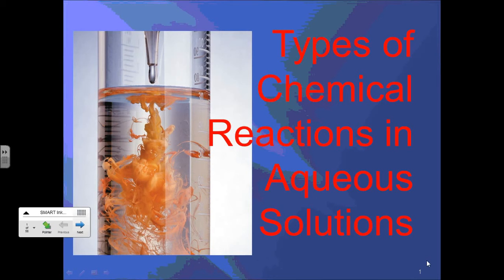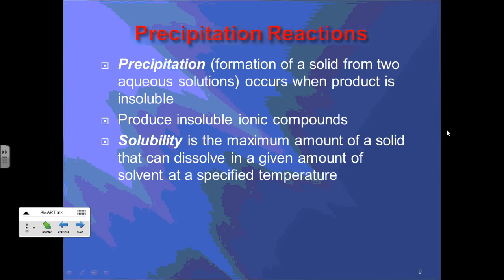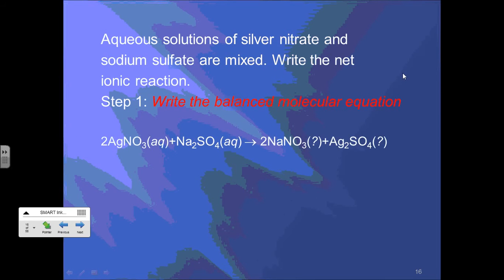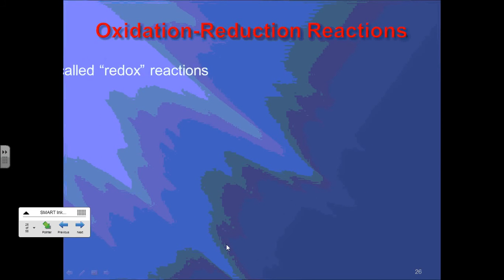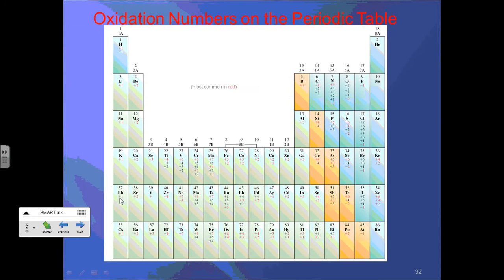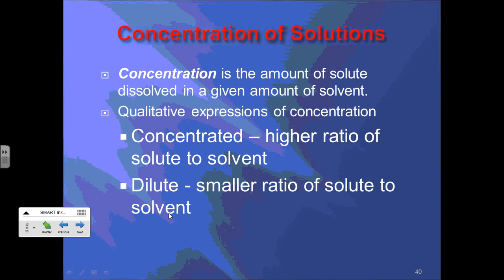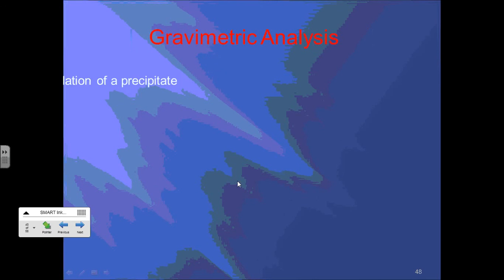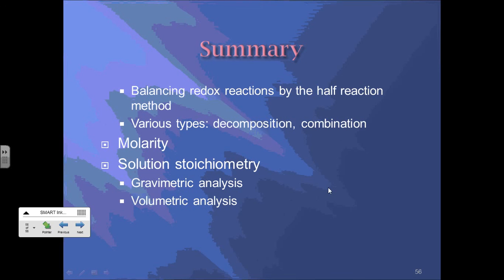Types of Chemical Reactions in Aqueous Solution